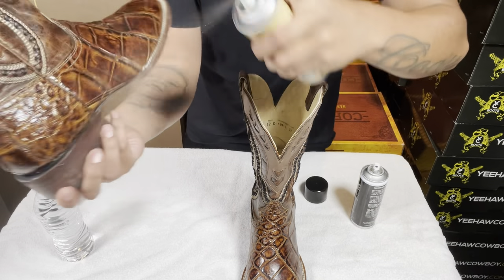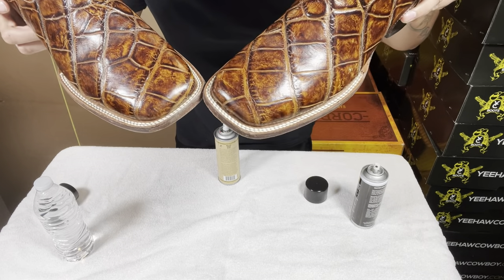How To Protect Your Exotic Cowboy Boots From Water And Stains With Boot Protectors Spray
On This video I show you how to protect your exotic cowboy boots from water and stains. Im sure you invested in your exotic boots, so make sure you care for them properly.

Scout Water And Stain Repellent Protector Spray For Boots